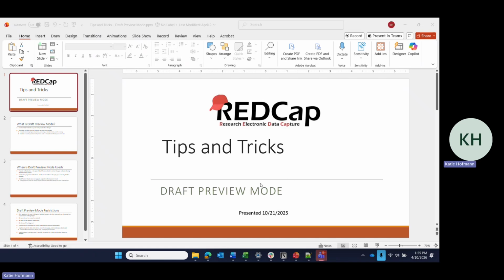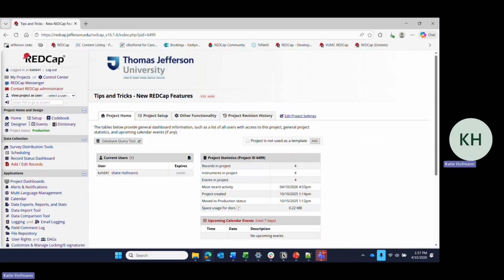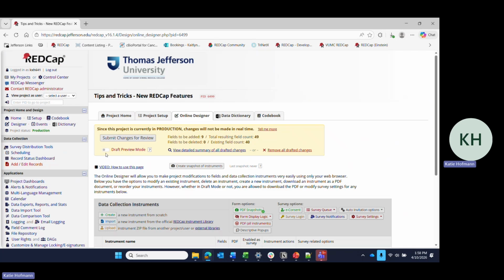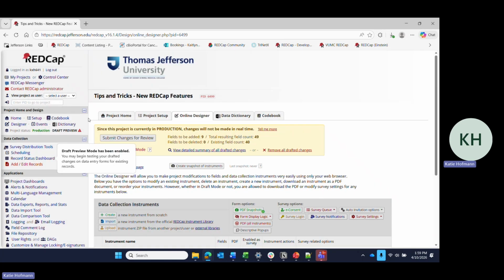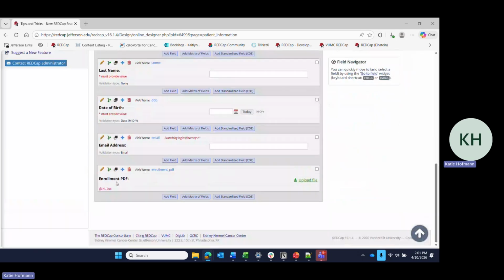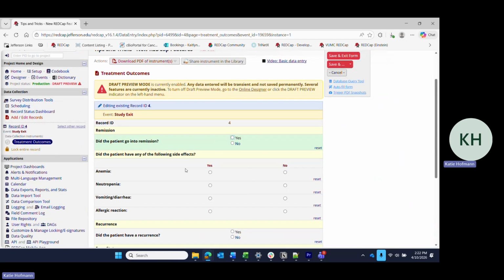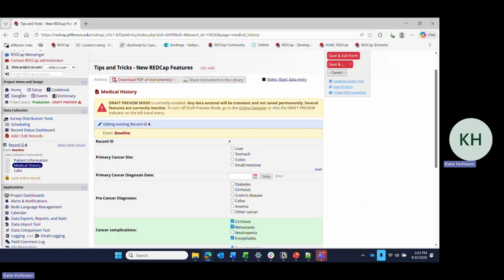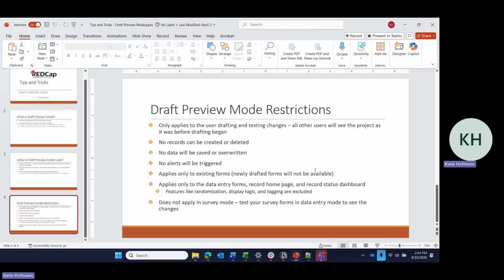REDCap Tips and Tricks - Draft Preview Mode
REDCap video demonstrating Draft Preview Mode, its uses, and its restrictions